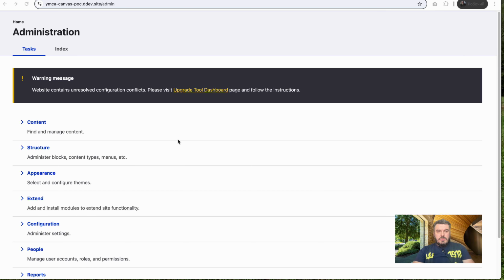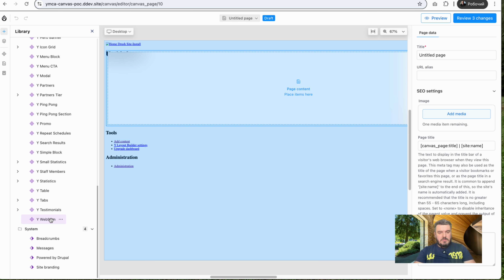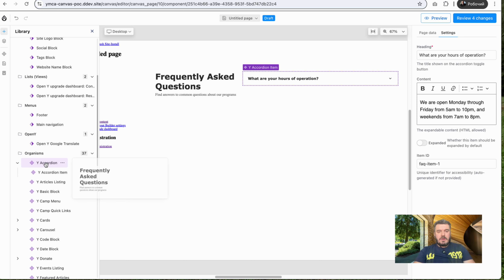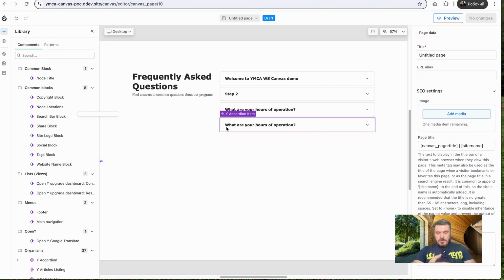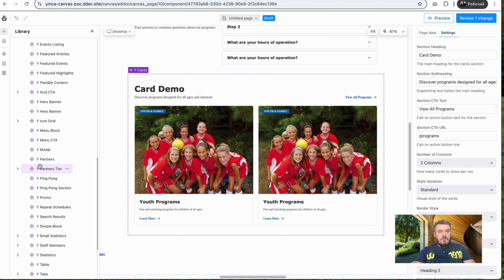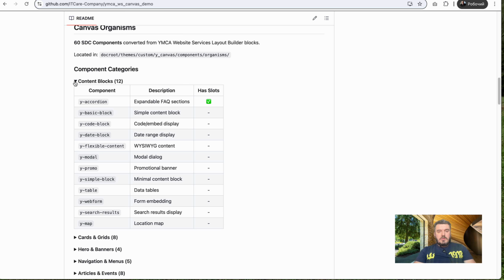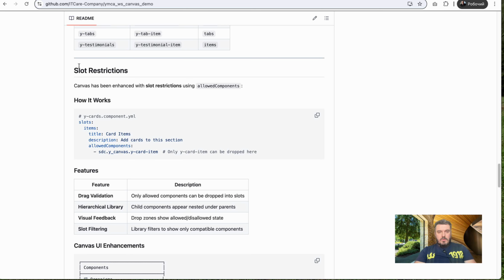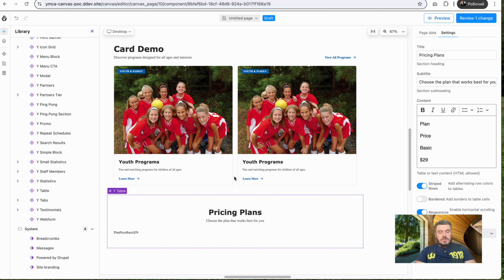Drupal Canvas improvements: YMCA Website Services Drupal Canvas demo